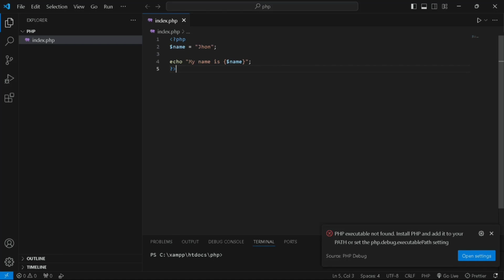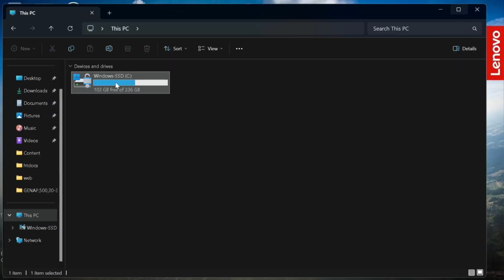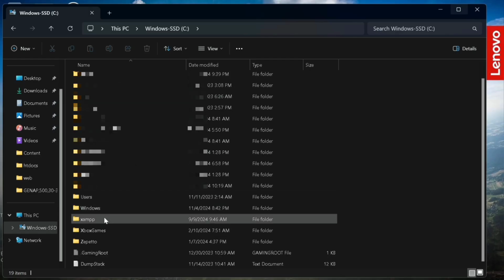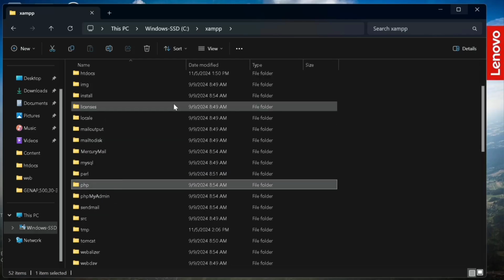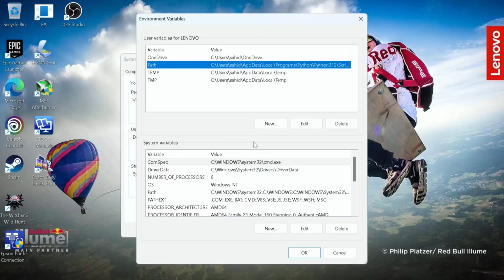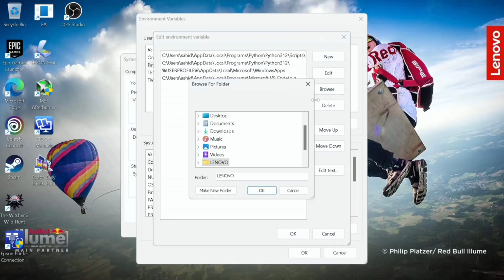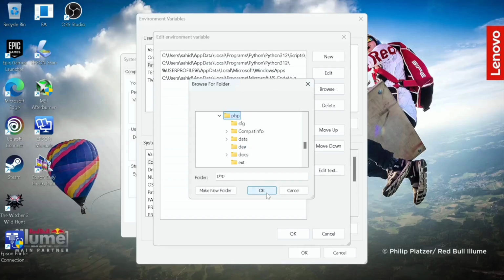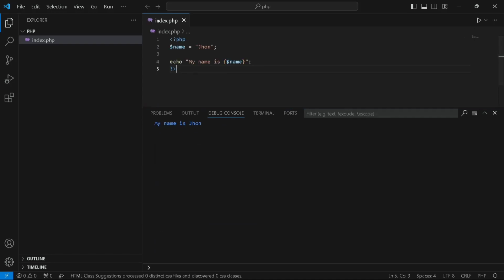HOW TO FIX PHP EXECUTABLE NOT FOUND | HOW TO INSTALL / ADD PHP PATH ON WINDOWS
Hello Mate!

This is :
Tutorial How to solve php not running on your computer instead you have installed XAMPP
How to add php on windows
How to fix php error
How to fix php not working